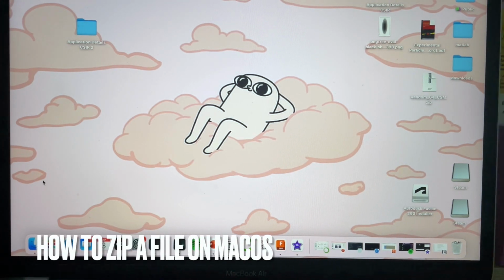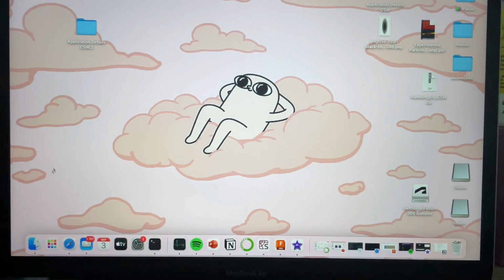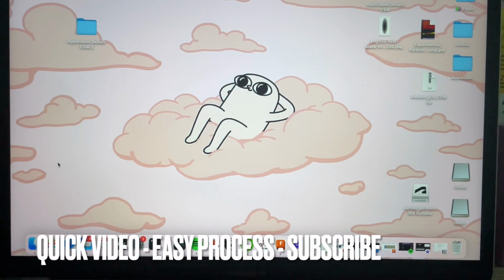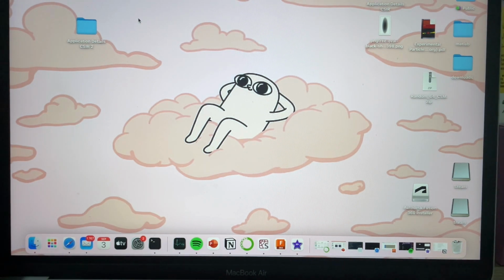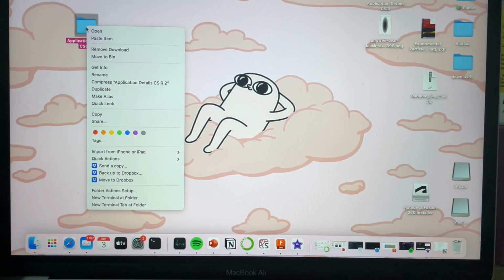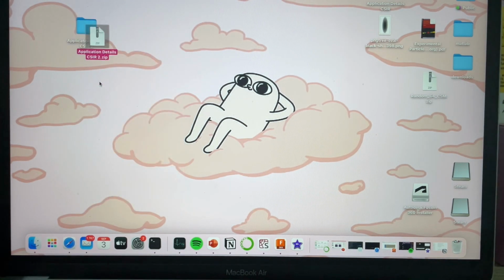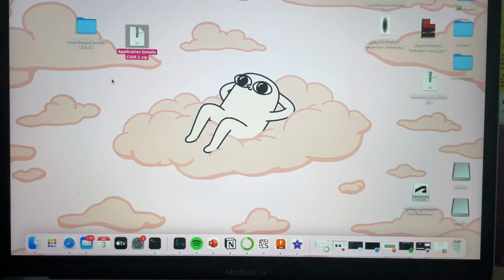✅ How To Zip A File On MacOS 🔴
About this tutorial:

macOS is the operating system developed by Apple Inc. for its line of Macintosh (Mac) computers. It's known for its user-friendly interface, robust security features, and seamless integration with other Apple devices and services. macOS undergoes periodic updates and introduces new features and improvements with each version. Here are some key aspects of macOS:

User Interface: macOS features a graphical user interface (GUI) that is known for its intuitive design and ease of use. The user interface includes a desktop, Dock (for quick access to apps), Finder (the file management tool), and a menu bar.

App Store: The Mac App Store is where users can find and download a wide range of applications, including productivity software, games, utilities, and more. Apps in the Mac App Store are vetted for security and compatibility.
Get in touch!